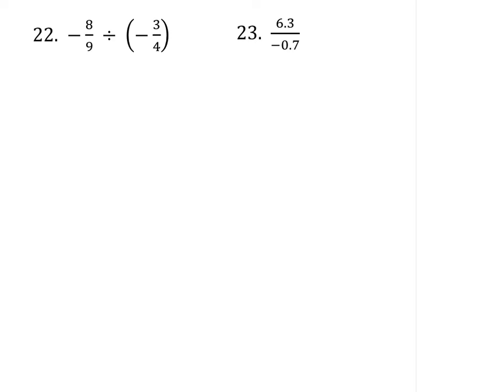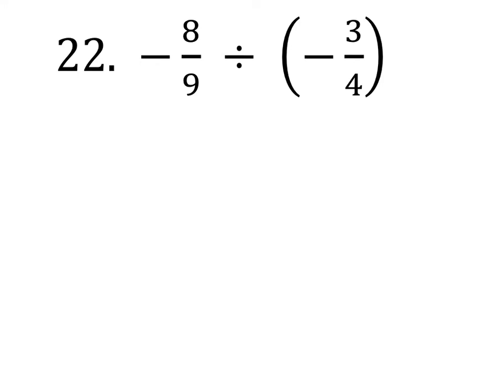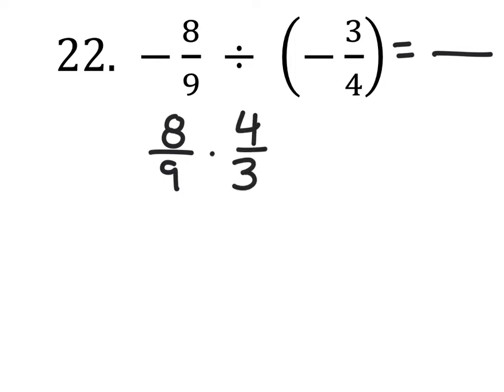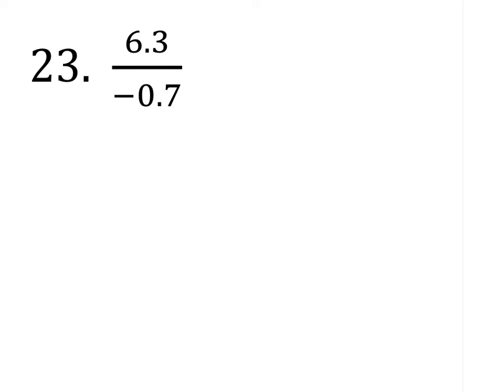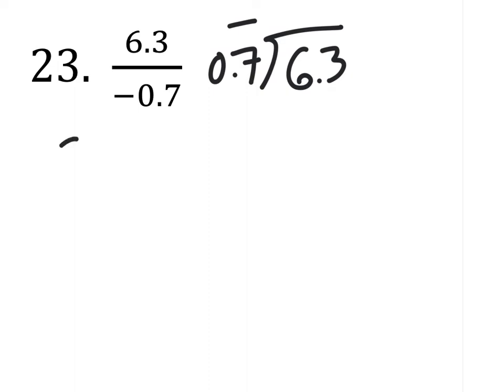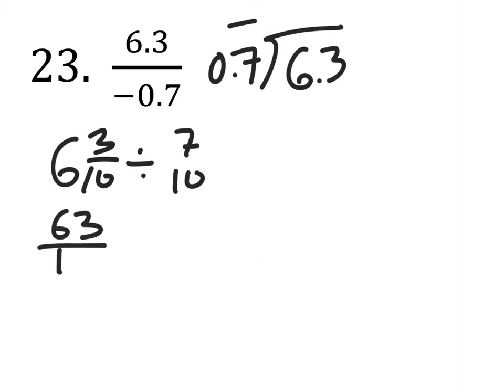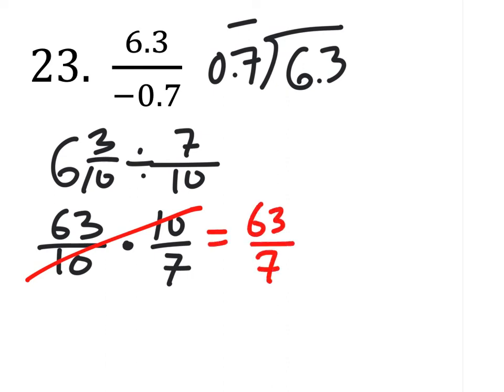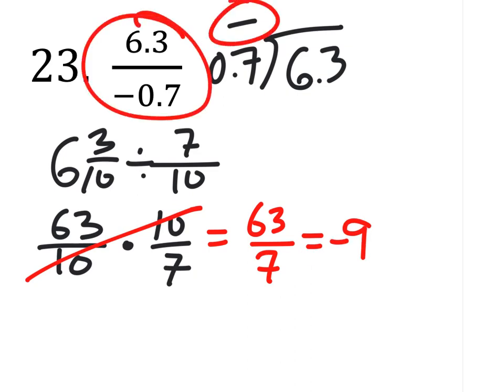How to Find a Product or Quotient: (-8/9)/(-3/4); 6.3/-0.7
The problem: Find each quotient.
-8/9  ÷ (-3/4)

6.3/(-0.7)

The solution: 32/27;   -9